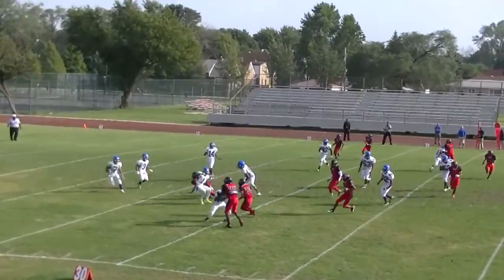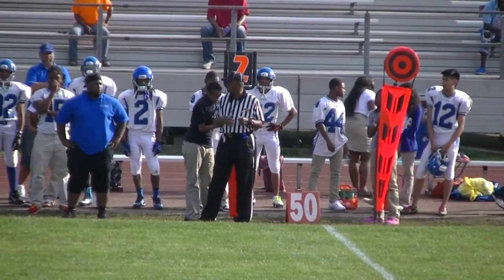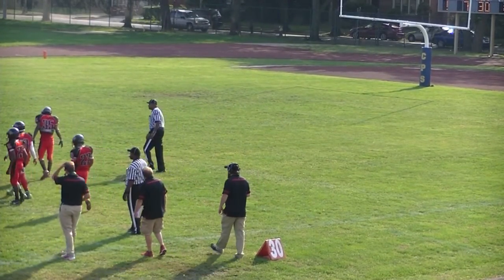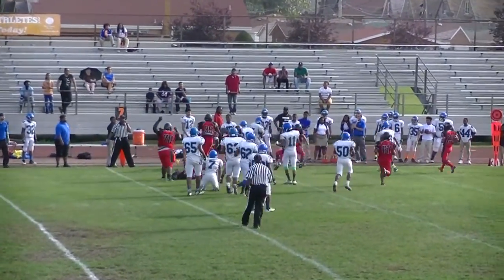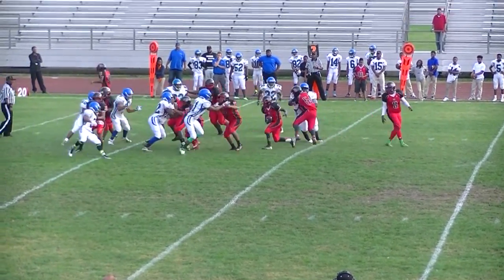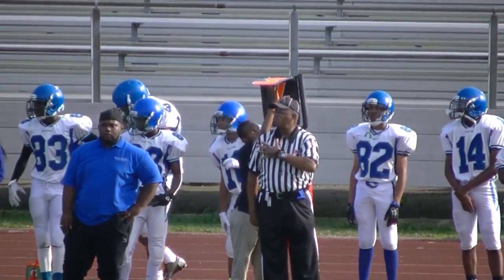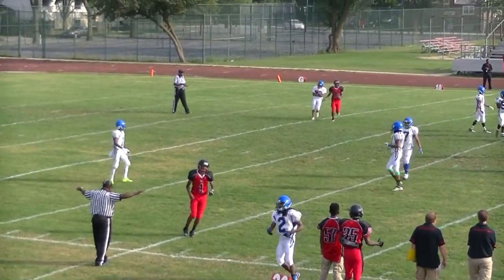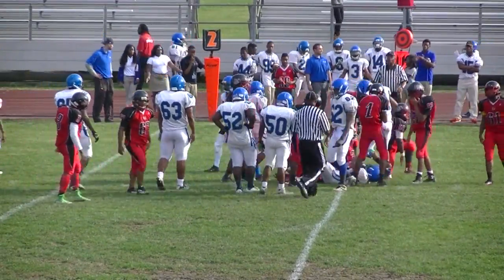* * [1] South Shore International Tars@DuSable Panthers Varsity Football Cameramanjon/Chicago Sports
* * [1] South Shore International Tars@DuSable Panthers Varsity Football (9-17-15) Raw1 Chicago